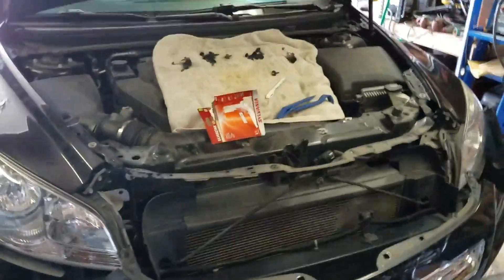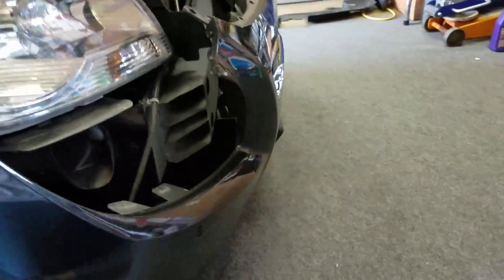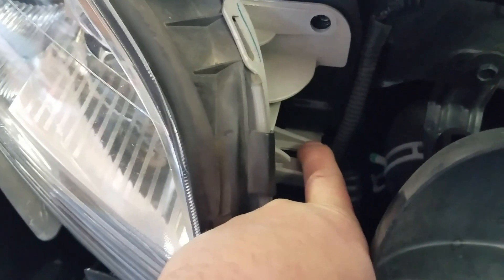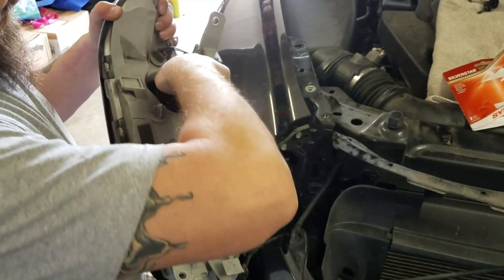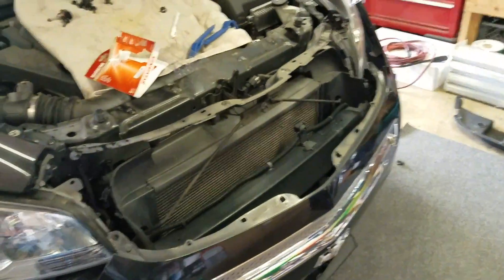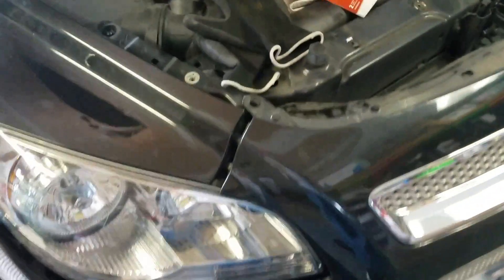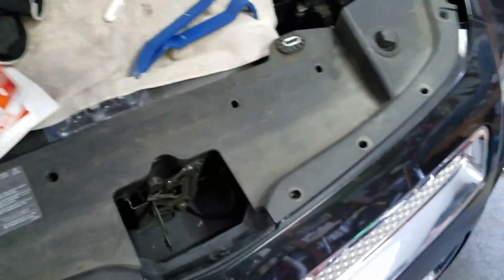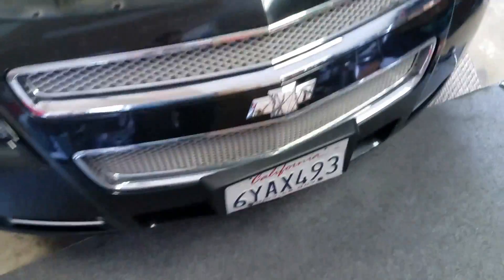Headlight bulb change on 2012 Chevy Malibu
How to change headlight bulb on 12 Chevy Malibu withut removing the whole front bumper. Watched a ton of videos on this and was dreding having to change these bulbs. This is to show what happens after tou already removed the shroud cover and pulled the bumper back. This was my daughters car and the manual says to take to rhe dealer. Ha ha...  so I gave it a shot and found some that made it a little easier. I made a few edits towards the end but pretty straight forward and took about an hour to do.